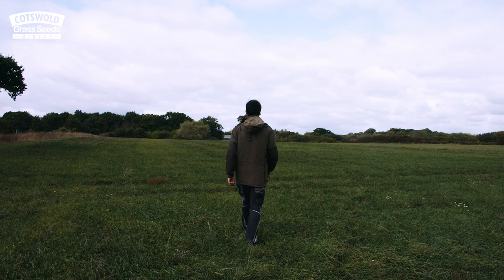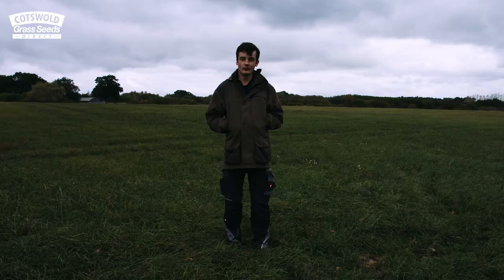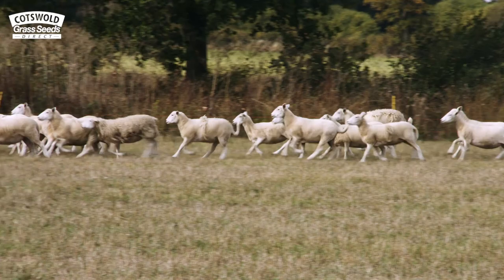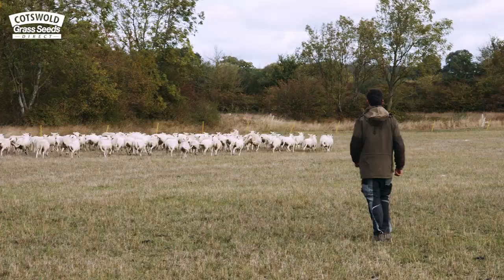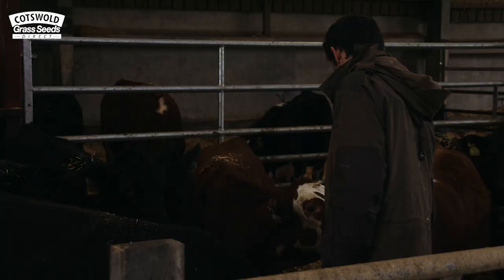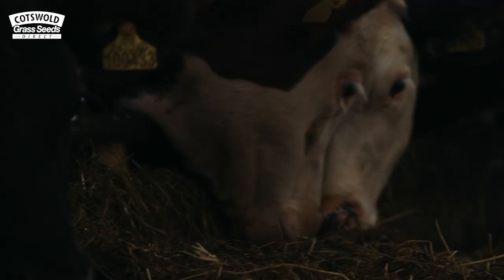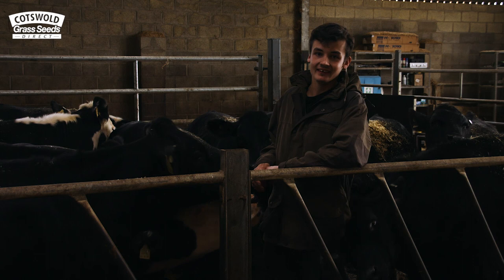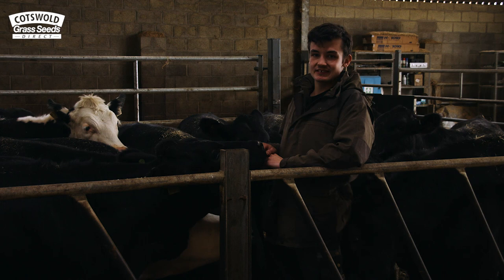Cotswold Seeds First Hand: Cholderton Ley with Harry Blake